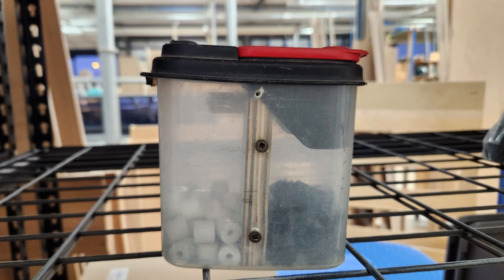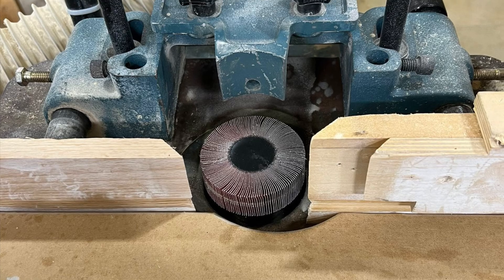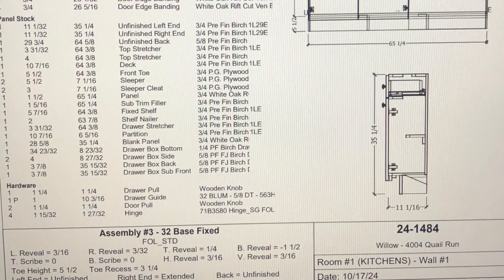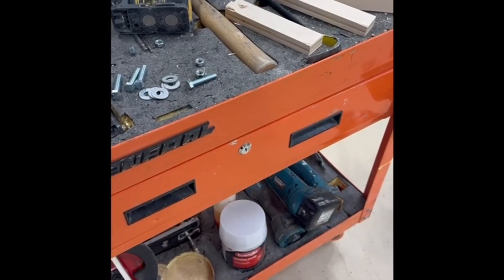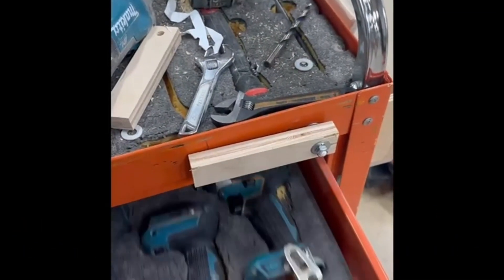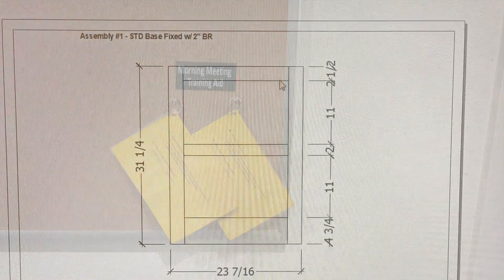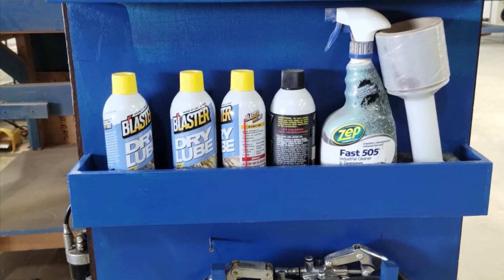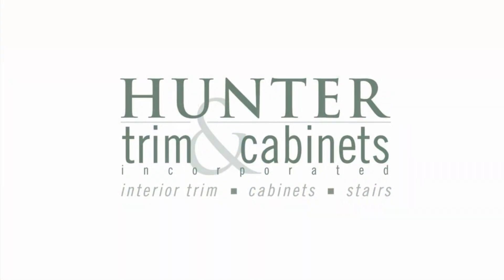Lean Improvements 10/18/24